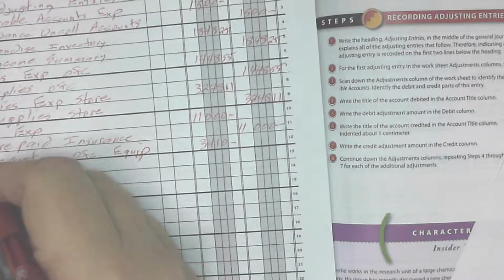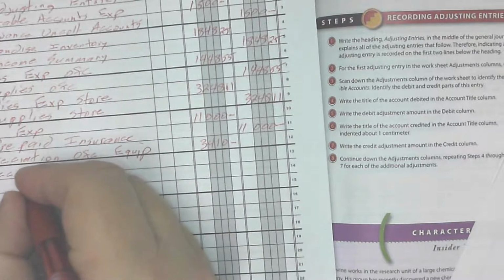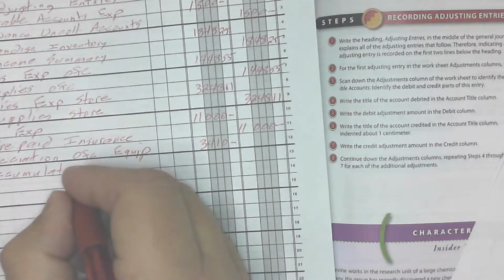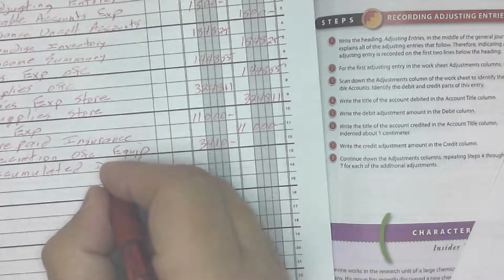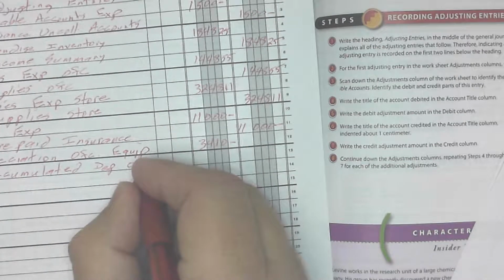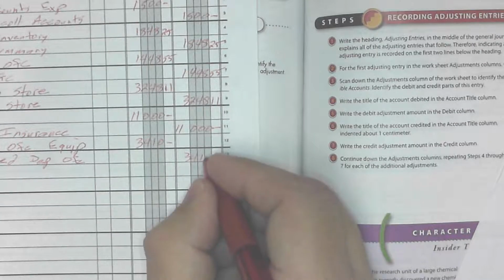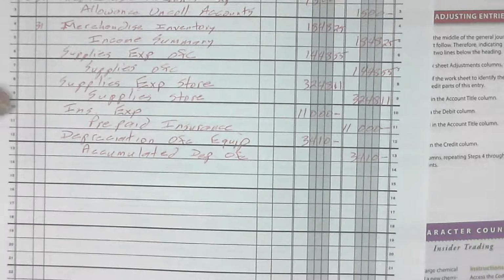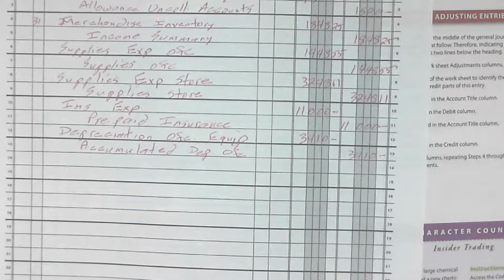16.1 Work Together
Intro to Accounting Ch 16.1 Section Review Work Together, Journalizing Adjusting Entries